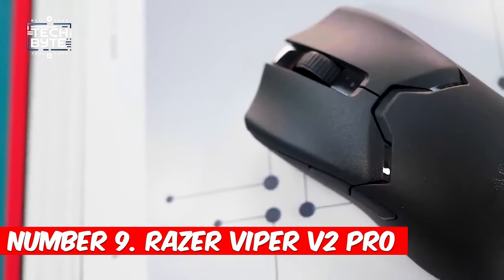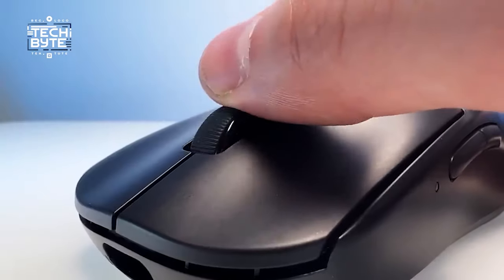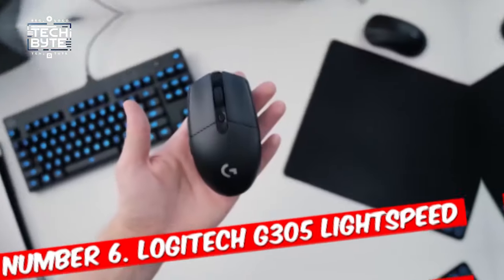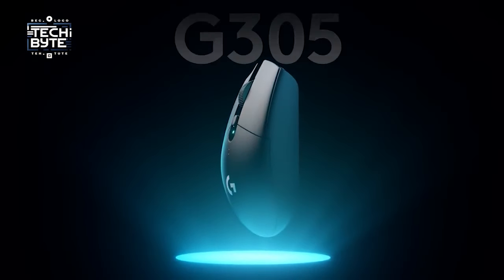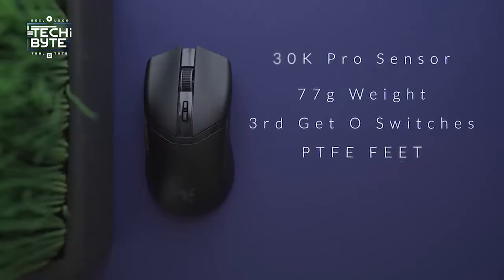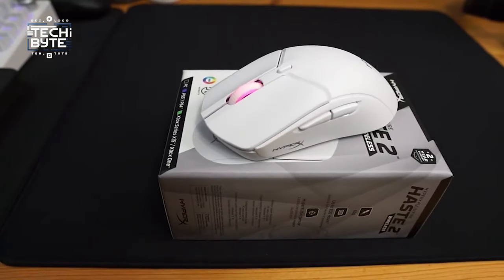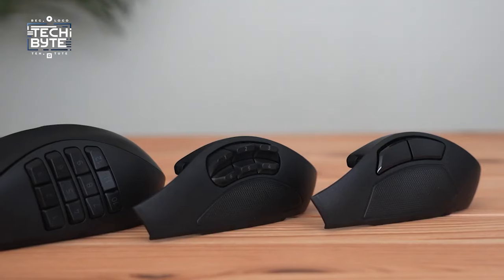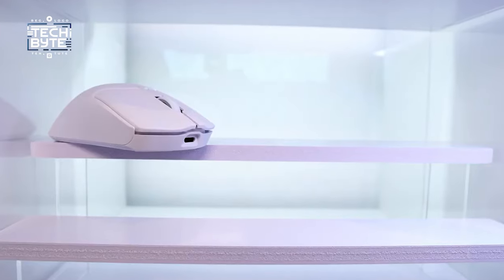Top 10 Gaming Mouse You Must Need!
Discover the top gaming mice like Razer Viper V2 Pro, Pulsar X2V2, and more! Get precision, speed, and control for your gaming with the best options like Logitech G305 LIGHTSPEED and Razer Naga V2 Pro. Find your perfect gaming companion now!Mouse, RazerViperV2Pro, PulsarX2V2, RazerBasiliskV3, LogitechG305LIGHTSPEED, CorsairM75Air, RazerCobraPro, HyperXPulsefireHaste2, MadCatzRAT8plus, RazerNagaV2Pro, bestgamingmouse,

Unlock Victory with the top gaming mice tailored for elite players, right here on TECH BYTE! 🏆🖱️ gaming Dive into the digital arena where precision, speed, and control are not just important—they're everything. Discover the top gaming mice of 2024 that stand out in the realm of gadgets, promising to elevate your gameplay to legendary heights. Whether you're a seasoned pro or just starting, find your perfect gaming companion among our handpicked selections like the Razer Viper V2 Pro, the sleek Pulsar X2v2, and the versatile Razer Naga V2 Pro.

Gear up for unmatched precision with tech gadgets that redefine the rules of the game. From the lightweight agility of the Corsair M75 Air to the customizable might of the Mad Cats Rat 8 Plus, these cool gadgets are more than just accessories—they're your ticket to the top of the leaderboard. Don't miss out on the opportunity to enhance your gaming setup with cutting-edge technology that makes every move count.

Find your perfect match in our elite lineup and let's unlock new levels of play together. Remember, the right gaming mouse is not just a gadget; it's your key to victory. Choose wisely, and don't forget to let us know your top pick in the comments!

- "The Future of Gaming Tech: Beyond 2024"
- "Ultimate Setup: Top Gaming Accessories Reviewed!"
- "How to Choose the Right Gaming Gear for You"

Dive deeper into the tech game with TECH BYTE, where we bring you the latest in gaming accessories, gadgets 2024, and all things technology.

CHAPTERS:
0:00 - Intro
0:57 - Razer Viper V2 Pro Review
1:47 - Pulsar Xlite 2 Overview
2:45 - Razer Basilisk X Hyperspeed Features
3:40 - Logitech G305 Lightspeed Analysis
4:39 - Corsair M75 RGB Elite Unboxing
5:33 - Razer DeathAdder V2 Pro Comparison
6:19 - HyperX Pulsefire Haste Wireless Insights
7:01 - Mad Catz R.A.T. 8+ Gaming Performance
7:52 - Razer Naga Pro Breakdown